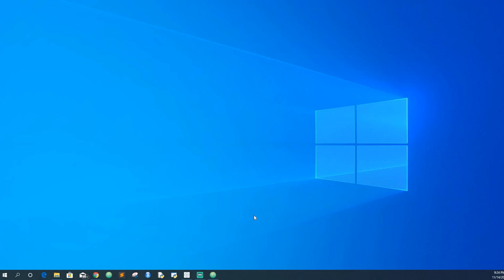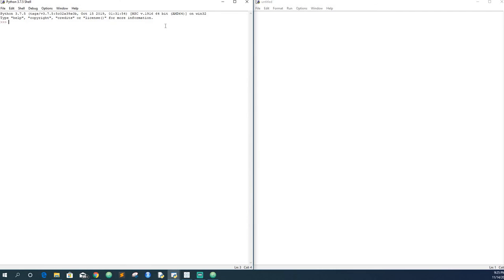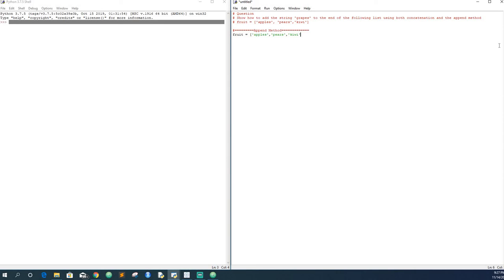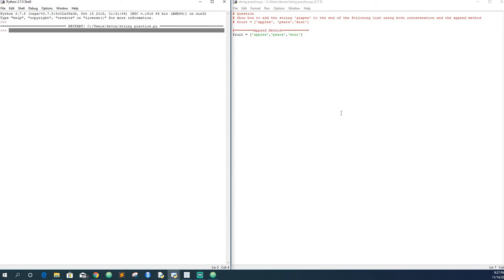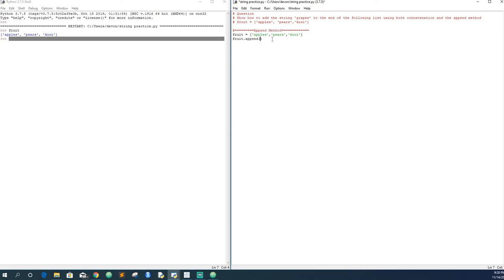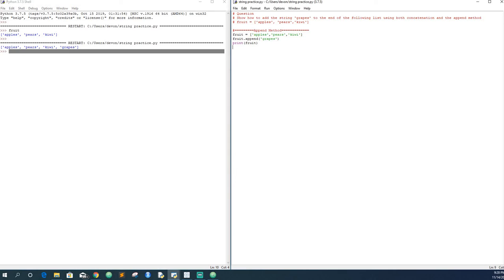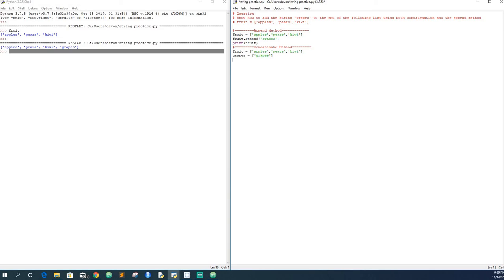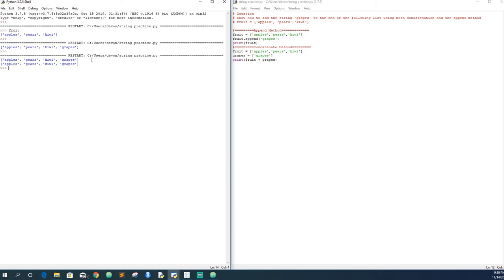Adding a String to a List in Python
In this video I use show to methods of how to add a string to a list in python using the append method and a concatenation method.